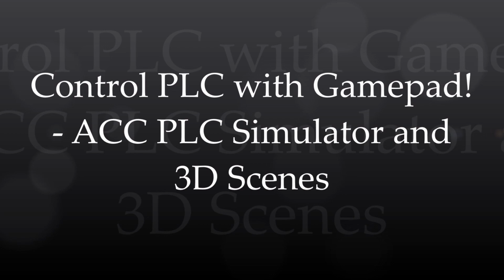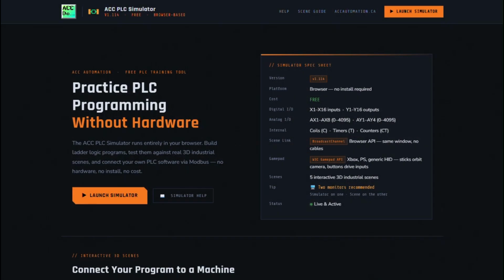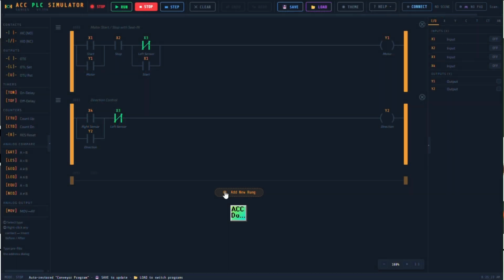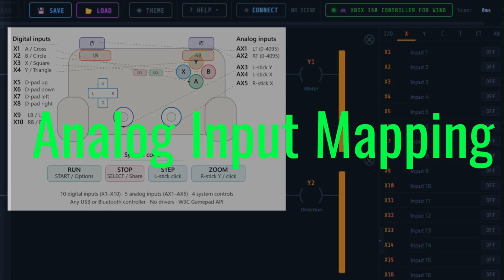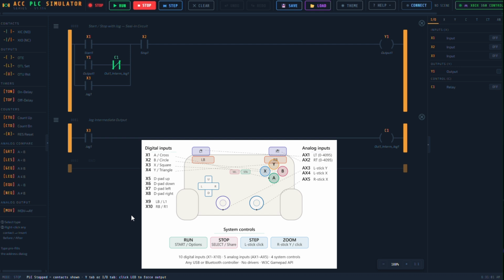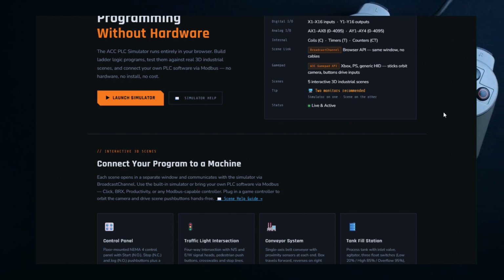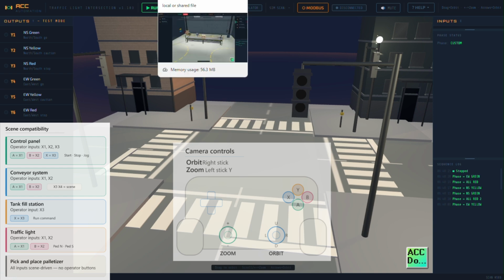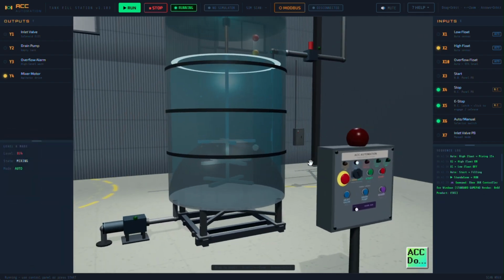ACC PLC Simulator: Any Gamepad Now Drives Your PLC! 🎮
Control the ACC PLC Simulator with any USB or Bluetooth gamepad — drive digital & analog inputs, orbit 3D scenes, and run your program. No install.

⚡ QUICK ANSWER
Yes — the ACC PLC Simulator now supports any standard USB or Bluetooth controller (Xbox, PlayStation, or generic) with zero drivers, using the browser's built-in W3C GamePad API. Face buttons act as momentary digital inputs (X1–X10), triggers and sticks map to analog inputs AX1–AX5 across the real-world 0–4095 range, and the system buttons run, stop, and single-step your program. The full button-by-button mapping table, 3D-scene camera controls, and input-ownership rules are in the written guide below.

📖 FULL STEP-BY-STEP + DOWNLOADS (mapping tables, 3D scene notes, coding samples)

⏱️ TIMESTAMPS
0:00 - Introduction
0:45 - Why Use a GamePad?
1:27 - Getting Started (No Install)
1:50 - Digital Input Mapping (X1–X10)
2:20 - Analog Input Mapping (AX1–AX5)
2:49 - System Controls (Run / Stop / Step)
3:14 - Camera Navigation in 3D Scenes
3:41 - Focus Gating Across Windows
4:12 - Input Ownership Rules
4:45 - Try It: Control Panel Scene
5:18 - Try It Yourself

✅ Connect any Xbox, PlayStation, or generic USB/Bluetooth controller with zero drivers via the browser's W3C GamePad API
✅ Map face buttons, D-pad, and shoulder buttons to momentary digital inputs X1–X10
✅ Drive analog inputs AX1–AX5 (0–4095) with triggers and sticks, centered at 2048 with dead-zone filtering
✅ Run, stop, and single-step the program plus zoom and orbit 3D scene cameras straight from the controller
✅ Understand focus gating and input ownership so 3D scenes (like the conveyor's X3/X4 sensors) keep priority

❓ FREQUENTLY ASKED
Q: Do I need to install drivers or software to use a gamepad?
A: No. It uses the W3C GamePad API built into your browser — plug in a USB or Bluetooth controller, press any button, and the toolbar badge turns green with your controller's name.

Q: Which controllers work with the ACC PLC Simulator?
A: Xbox and PlayStation controllers plus most generic USB and Bluetooth gamepads. Any standard HID controller the browser recognizes should map automatically.

Q: Why won't my gamepad button change an input inside a 3D scene?
A: Input ownership — when a scene drives an address through its own sensors or buttons (e.g. the conveyor's X3/X4 proximity sensors), the scene wins. The gamepad still controls every address the scene isn't using.

Regards,
Garry
ACC Automation

Use your Xbox or PlayStation controller with the ACC PLC Simulator for easier navigation and testing. This update lets you control PLC inputs and analog values without a keyboard.

This demonstration shows how to connect any standard USB or Bluetooth gamepad to the ACC PLC Simulator environment. You will learn how to map your controller inputs to specific PLC functions, navigate the 3D scene camera, and run your program hands-free. This setup is designed for engineers and students who want a more tactile experience while testing their logic.

There is no software installation required to get started. Simply plug in your device and begin managing your PLC controller setup directly through the interface. Whether you use a generic USB game controller or a console-specific peripheral, the simulator detects it automatically, allowing for immediate control of your simulated automation environment.